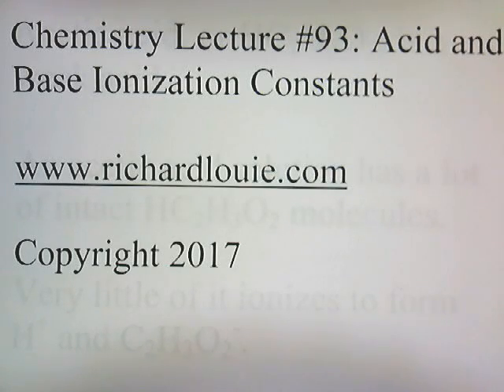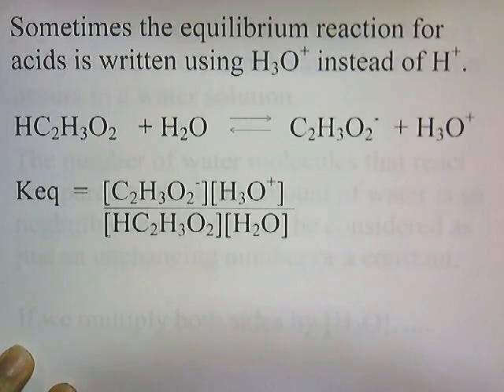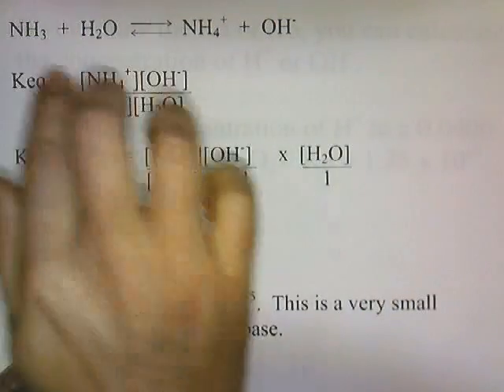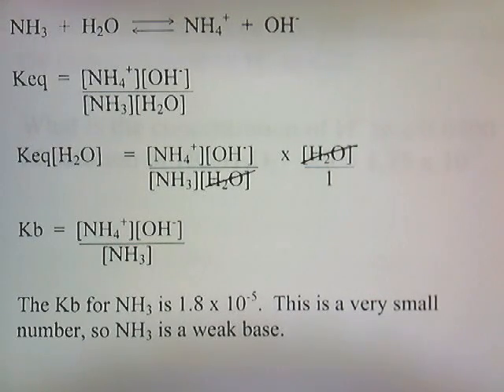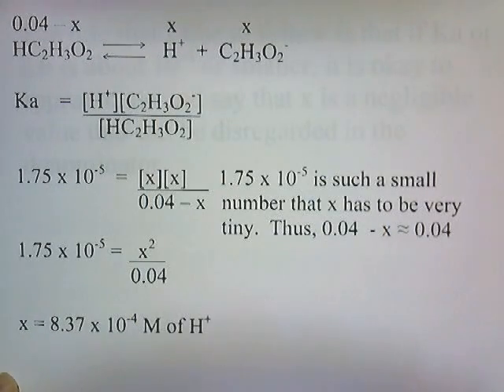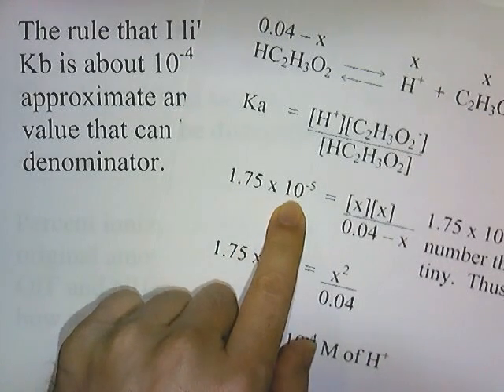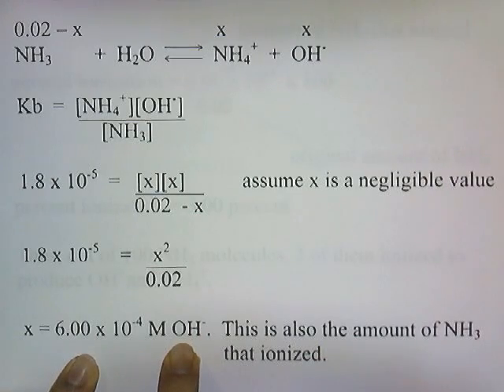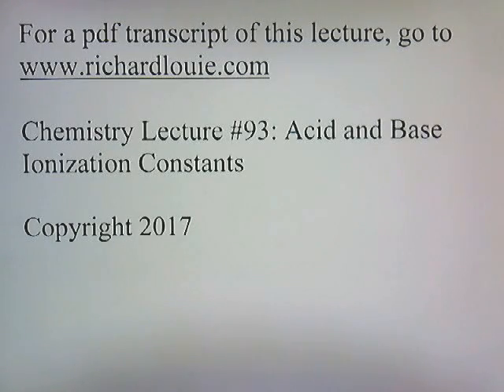Acid and Base Ionization Constants